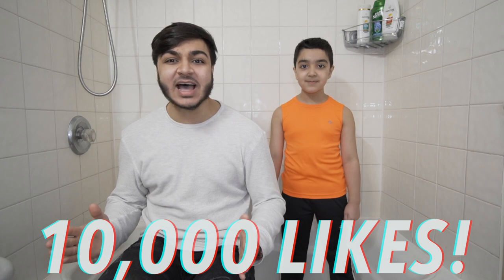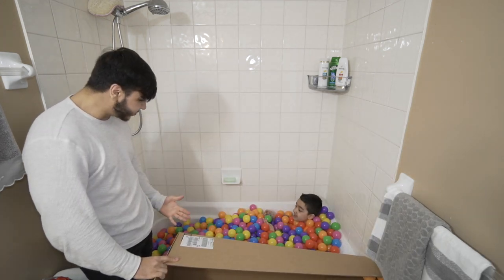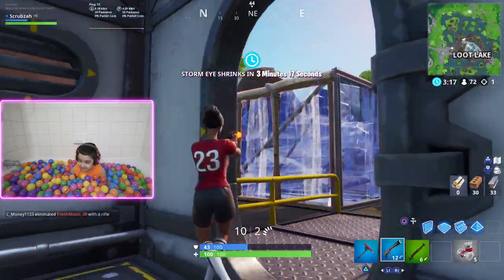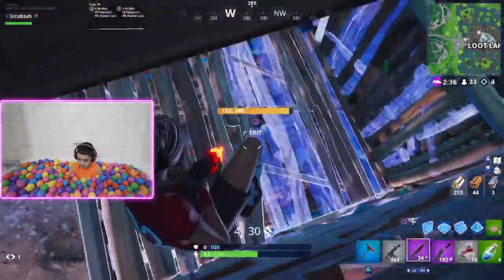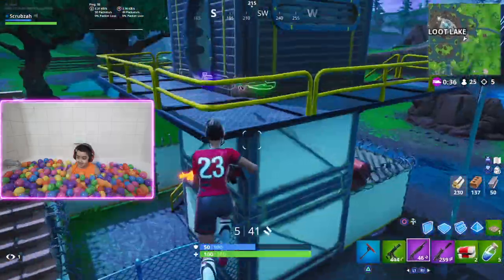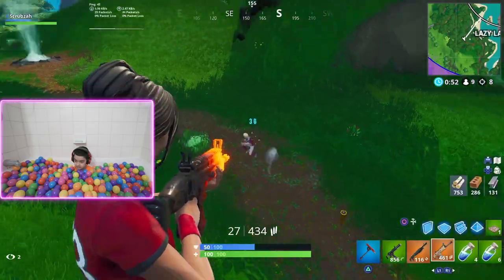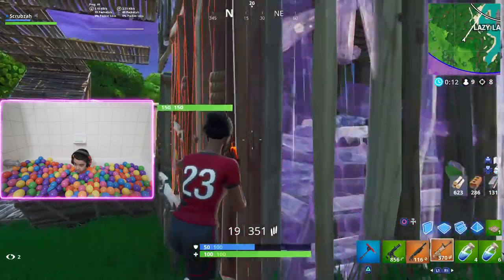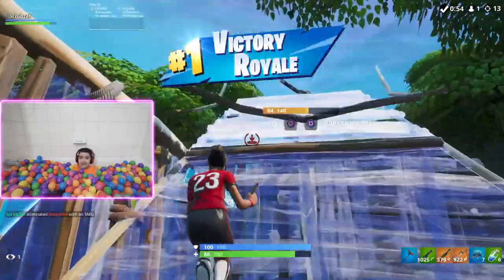Little Brother Plays Fortnite Inside A Ball Pit Bathtub! (FORTNITE BALL PIT BATH CHALLENGE!)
Use Code "ScrubzPlayz" on Fortnite to Support a Creator!

Remember To Scrub The Like Button If You Enjoyed
KEEP SCRUBBING!